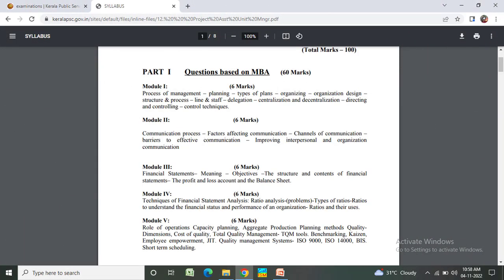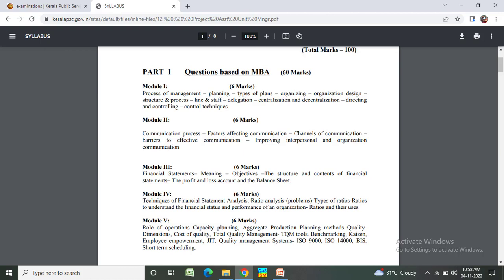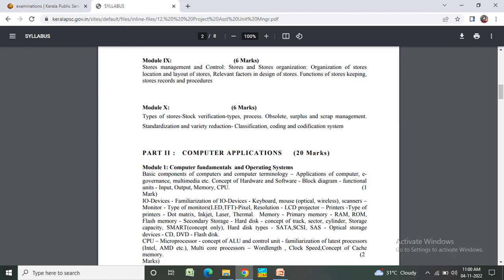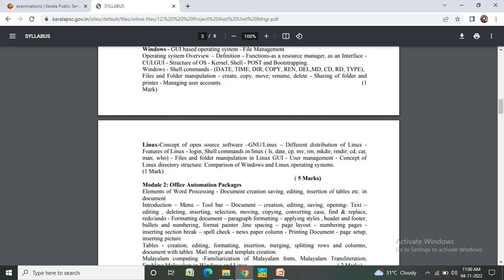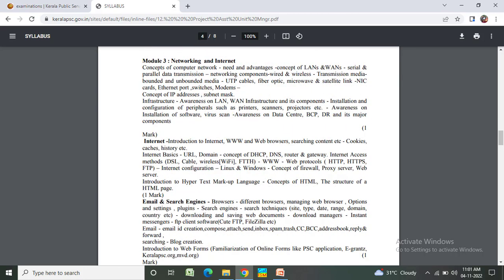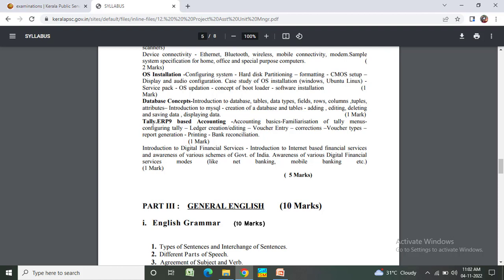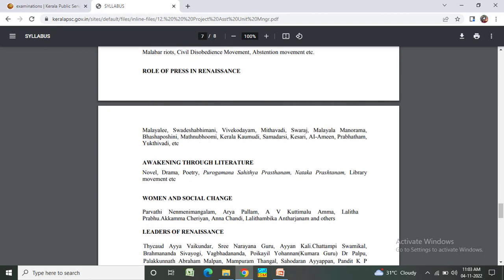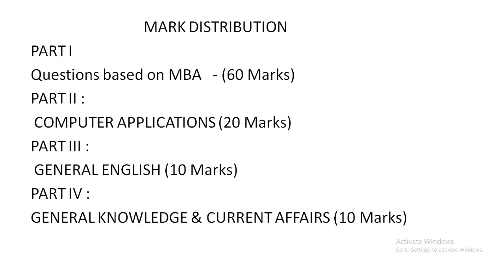KERALA PSC /Project Assistant/Unit Manager/DETAILED SYLLABUS & MARK DISTRIBUTION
Project Assistant/Unit Manager/junior lab assistant, PROGRAMMER/SYSTEM ADMINISTRATOR/SYSTEM ANALYST/COMPUTER PROGRAMMER/
 coaching

JAYAKRISHNAN PR
PRINCIPAL JKR ACADEMY